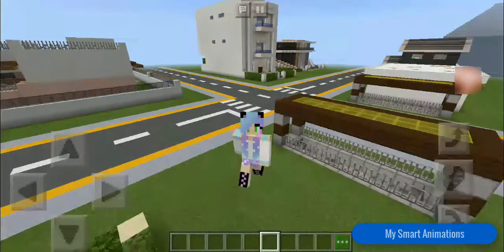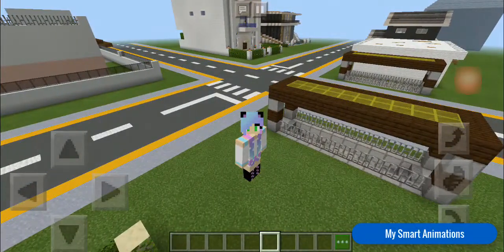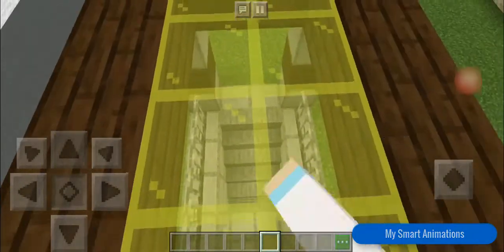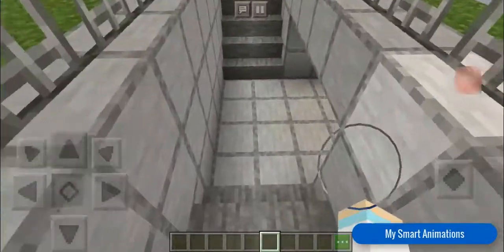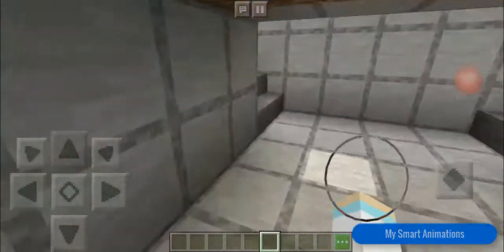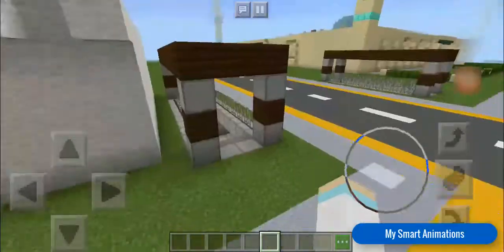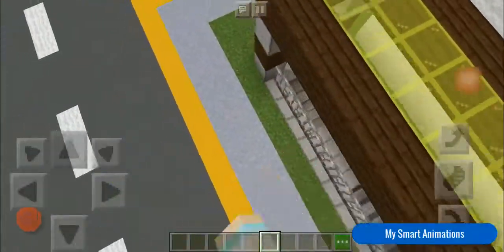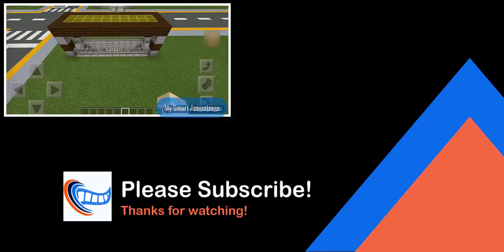Amazing Tour of Modern Under Pass || MINECRAFT || My Smart Animations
Amazing Tour of Modern Under Pass || MINECRAFT